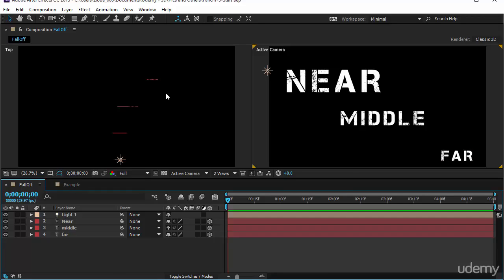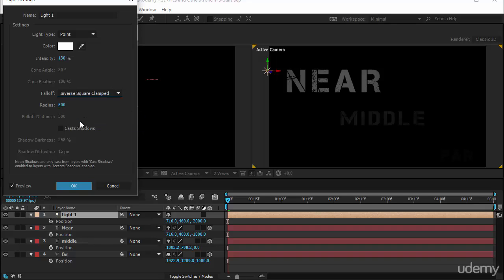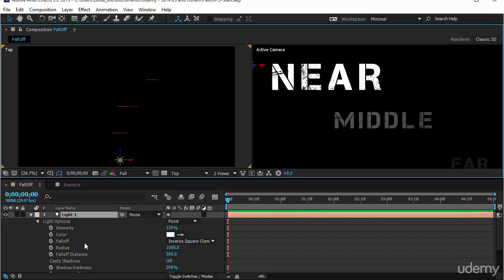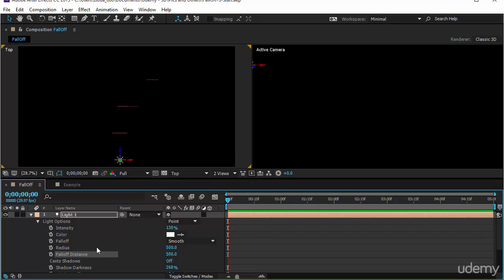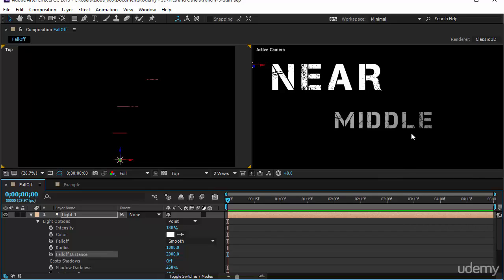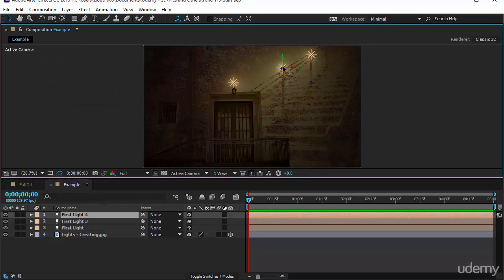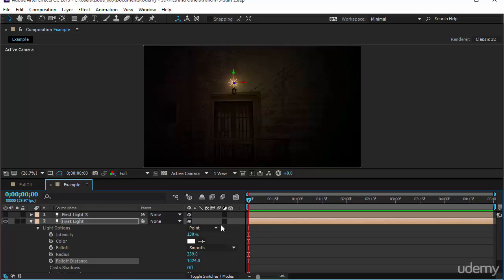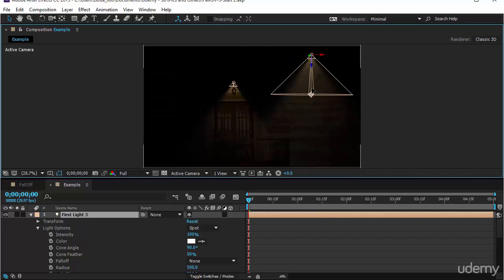20 Using the Falloff Property (After Effect 3D Animation Tutorial)